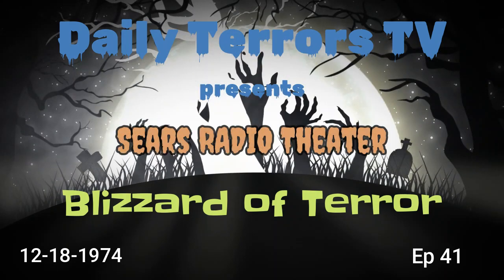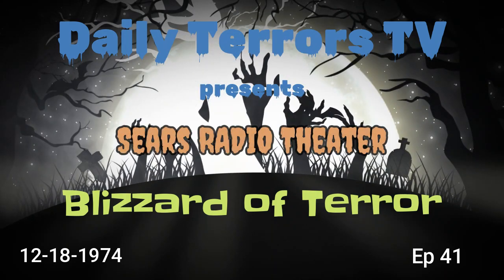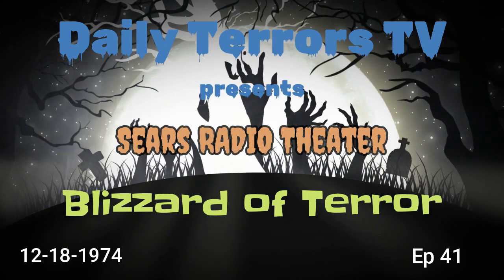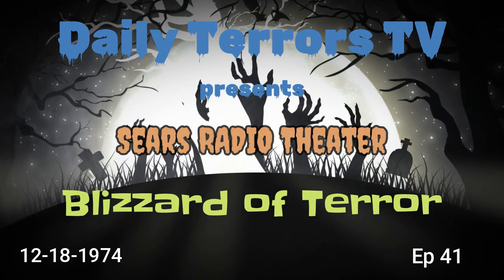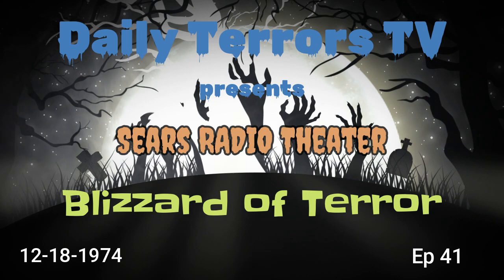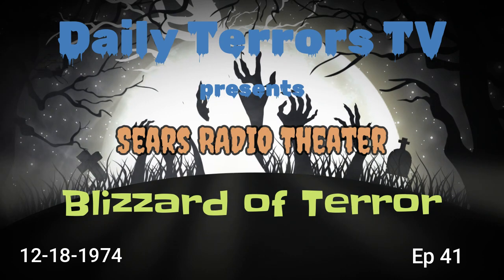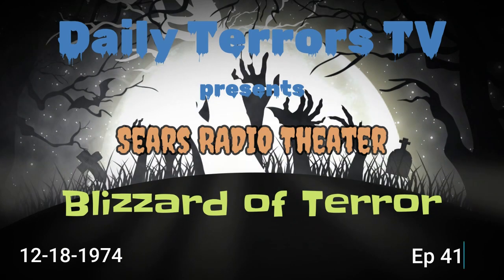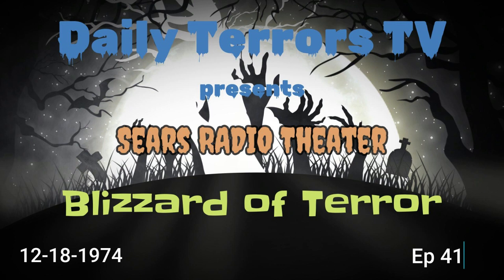Daily Terrors Podcast: "Blizzard of Terror" CBS Radio Theater, Originally aired Dec 18 74 E41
Daily Terrors TV:  "Blizzard of Terror"  CBS Radio Theater, Originally aired Dec 18 1974. Episode 41. A bitter couple gets caught up in a deadly storm and seek shelter in a remote cabin. But there is someone already there. And that someone might just be a homicidal maniac.

A special 45th Anniversary Release to the date of this episode.